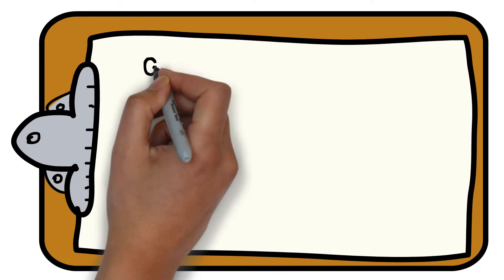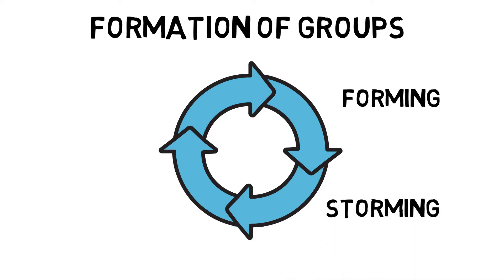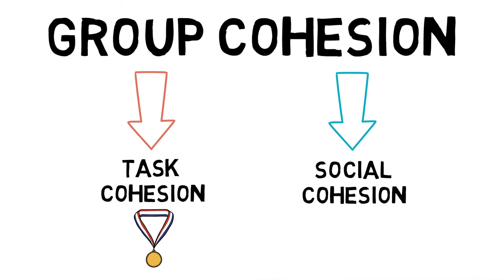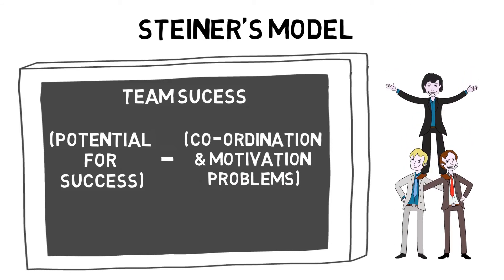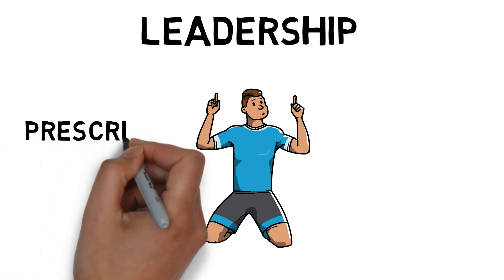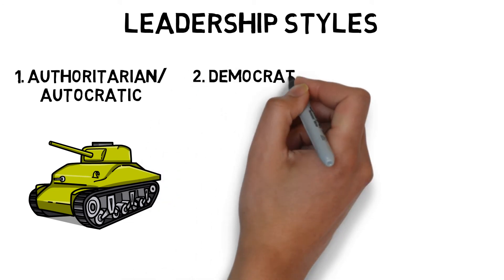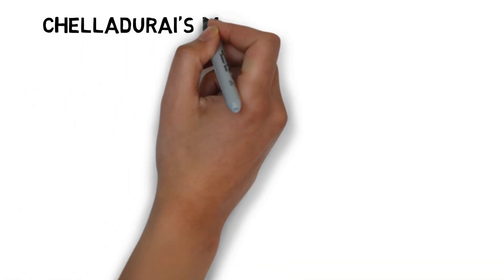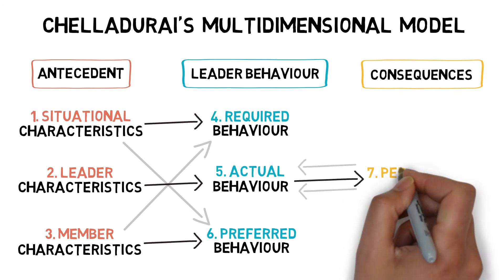Groups & Leadership | Sport Science Hub: Psychology Fundamentals | Music Version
Looking to master the fundamentals of Groups & Leadership? Discover everything you need to know about how groups form, what affects group cohesion, and, what makes an effective leader.

0:00 Intro
0:21 What is a Group, and how they interact and influence others?
0:44 Tuckman's model for group formation: Forming, Storming, Norming, & Performing
1:36 The difference between Task Cohesion and Social Cohesion
2:02 Carron's model of 4 factors that affect the development of Cohesion: Environmental, Personal, Leadership, & Team
2:37 Steiner's model for Team Success
3:19 The negative aspects of Group Dynamics: The Ringlemann effect & Social Loafing
3:42 The different Leadership styles: Autocratic, Democratic, & Laissez-faire
5:33 The theories surrounding Leadership: Nature Vs Nurture
6:02 Chelladurai’s Multidimensional Model: Leadership Effectiveness and Understanding Performance Satisfaction